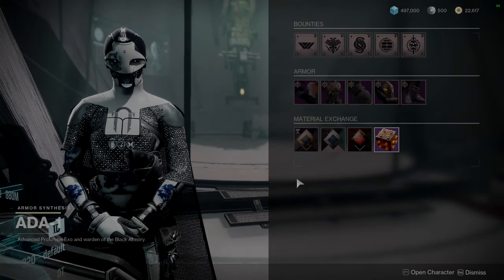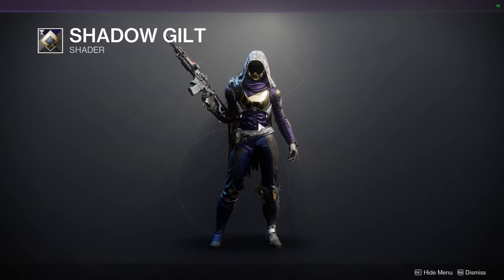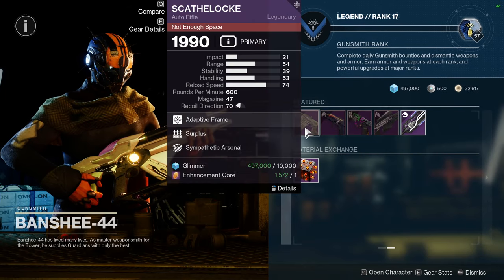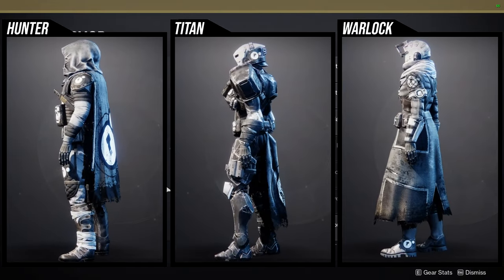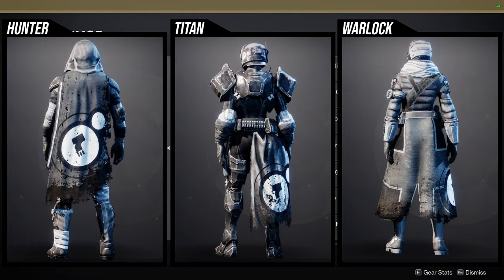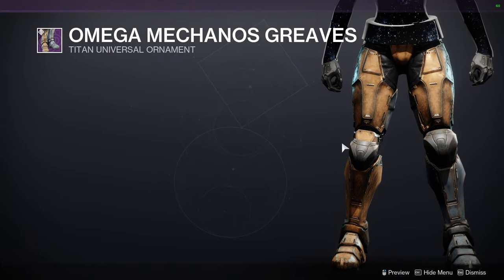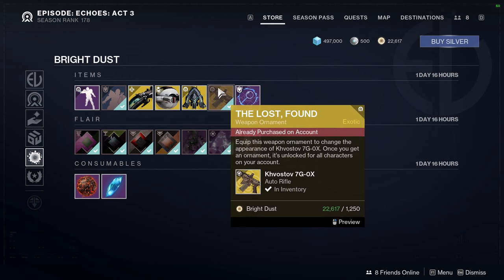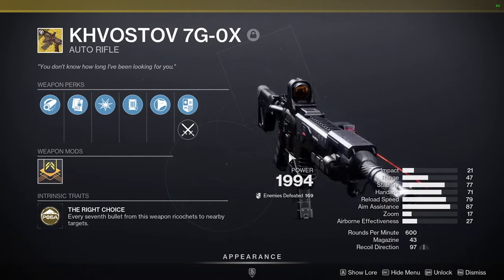Destiny 2: Week 14 Last Call! | Final Shape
00:00 Intro
00:25 Fit for the Video
01:31 Ada-1
03:17 Banshee
03:43 Xur
07:34 Eververse
11:07 Outro